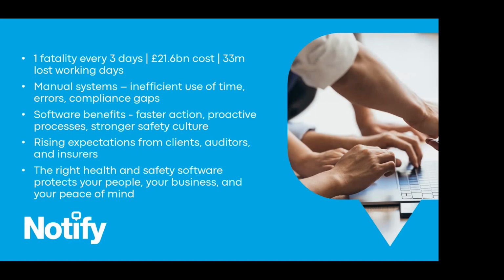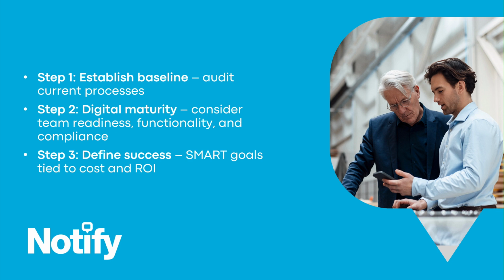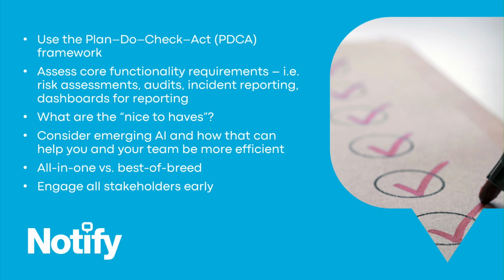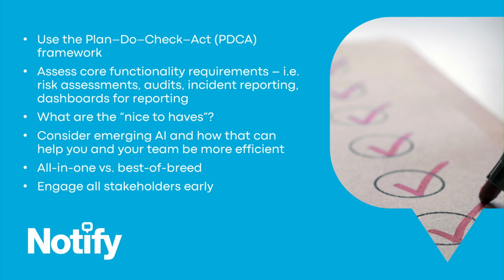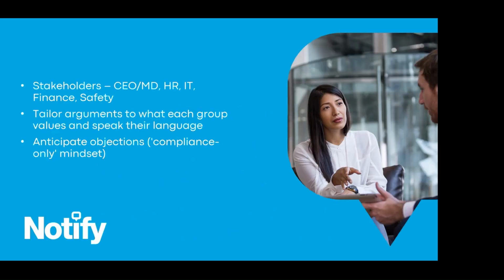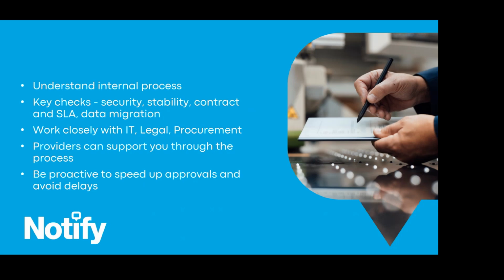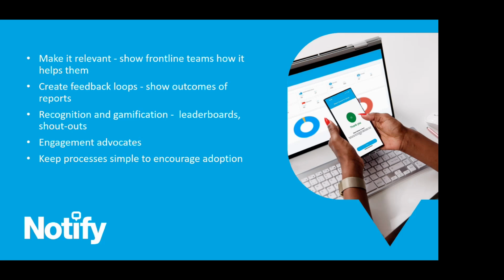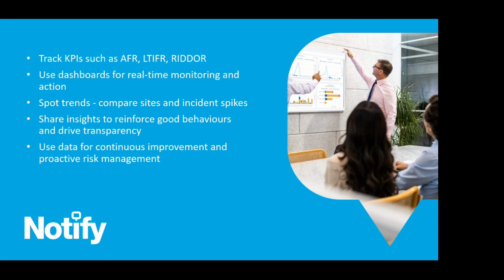Health and Safety Software: How to Choose & Implement the Right System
In this video, we walk health and safety leaders through everything they need to know to choose and implement the right health and safety software for their organisation — from defining requirements to getting stakeholder buy-in.

Whether you're evaluating health and safety management software for the
first time or replacing a system that's no longer working, this guide gives
you a practical framework to follow.

Use the chapters below to jump to the sections most relevant to you.

00:00 What this course will cover
01:17 Why H&S software is business-critical
03:28 Defining success criteria
08:00 Identifying what's on your wish list
13:30 How to find a safety management solution that works for you
16:00 How to get stakeholder buy-in for H&S software
19:10 How to build a business case for safety software
21:30 How to navigate procurement
22:59 Planning implementation and roll-out
25:08 Configuration considerations
26:24 How to engage your workforce
28:19 How to measure success